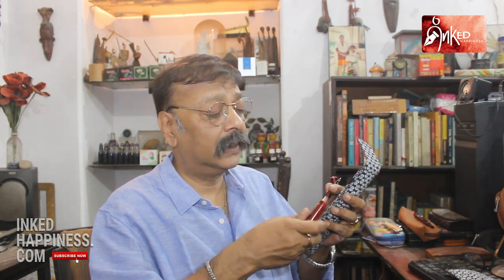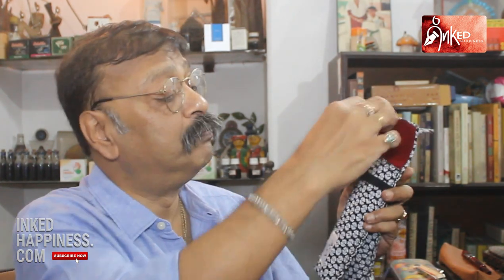Subramaniam, ASA and my latest treasures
Subramaniam of ASA pens from Chennai makes some very useful and well-sought-after fountain pens. What is remarkable about these pens is how easily they fit in. Fit-in into one ‘s hand. Fit-in into the budget of an average pen lover. Fit-in into the overall scheme of things so far as Indian pen-making is concerned. Little wonder then, that ASA has been able to create its own niche in the market with a dedicated user base.

I for one have been a regular for a long time now and what fascinates me, apart from the lengths to which Subramaniam goes to maintain customer relations, is the sheer uniformity of his pens. Even while they are turned by hand, ASA pens show the consistency of a much bigger, mechanized operation. The result is that it is virtually impossible to distinguish one pen from the other in terms of size, weight, ergonomics, balance, functionality, or feel. Full marks to ASA for that.

But that also gives rise to a very valid question. If most, if not all ASA pens of a particular model are so similar, why will one buy more than one? My answer is simple, for the cosmetics – for the colour of the pen, and their ability to attract the attention of the beholder. Yes, the clip, the nib unit, and the converter are all the same, yet I keep buying them as the colours – the colours remind me of moods that need to be matched. Besides, we are hobbyists – a tab bit crazy to have made buying fountain pens our passion – what difference does one more make to us?

Take the Blue pen for example. I don’t remember just how many of its siblings are in my possession. I really don’t care; they write well and look beautiful. And yes, I will buy another one if the colour catches my fancy. The fact that I can buy from ASA with my eyes closed – the quality and performance having been proved beyond doubt is another reason that makes ASA pens so popular with the gentry.

The red and black faceted pen is a different story altogether. Red and Black – colours of passion and mystery are my favourite colours and I had ordered an exclusive one from ASA God knows when. Now that it has finally arrived, I am naturally happy and the fact that like all ASA pens this too is a solid performer, a work-horse to put it in the right perspective, makes things even more exciting. The lack of a clip put me off, and I wish there was at least a stopper to add a dash of romance, but what the heck?

It is good to see that Subramaniam is putting his act in place and that his logistic woes are hopefully beyond him. He has major plans to break into the retail space and I sincerely hope that his hard work is crowned with the success that it deserves. There are not many people like Subramaniam in the industry and we need him just a shade more than he needs our support.

Go out and conquer. You have my best wishes.